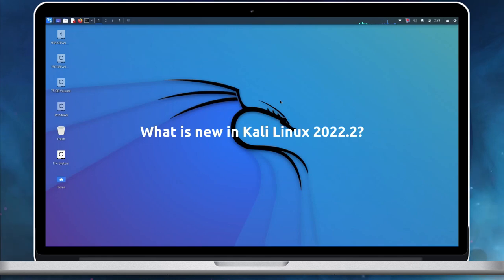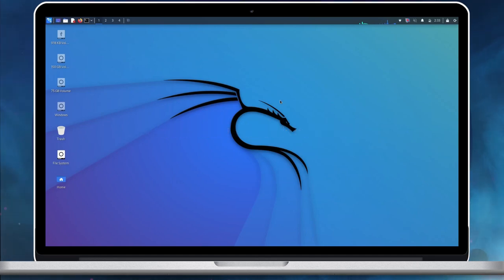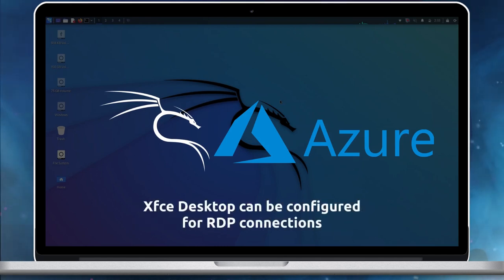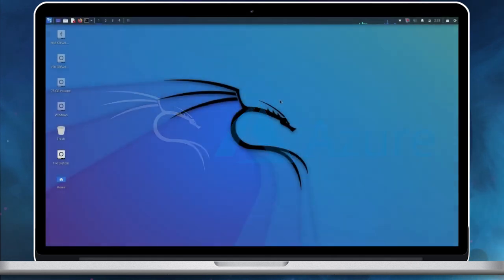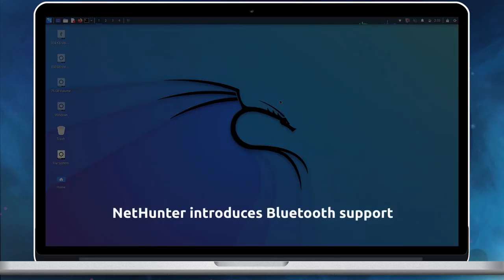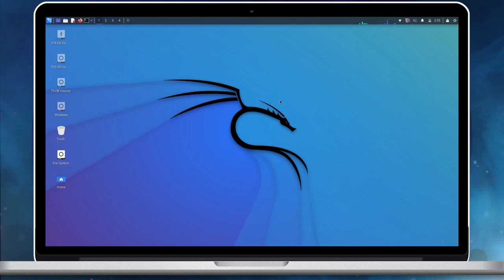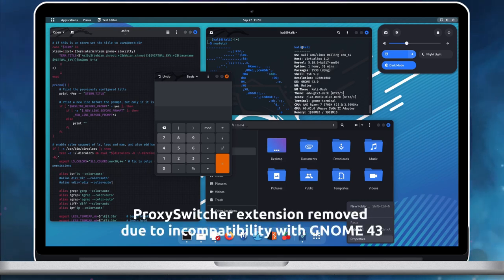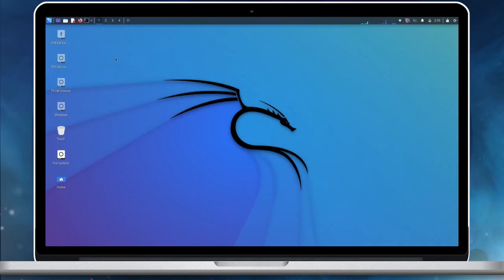Kali Linux 2022.4 - What's new and desktop tour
A video explaining key highlights in Kali Linux 2022.4.

For more screenshots and previews,